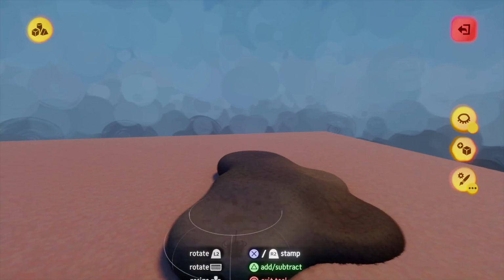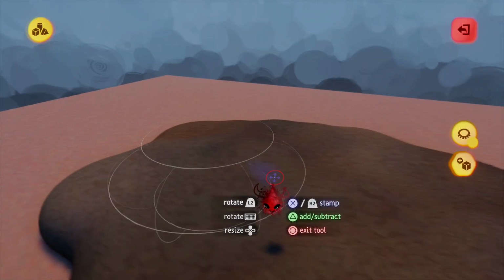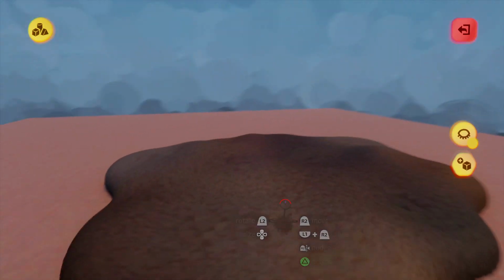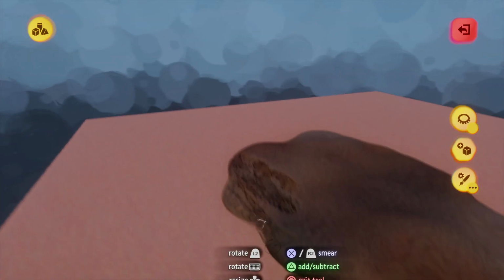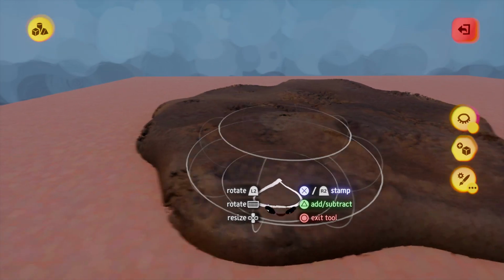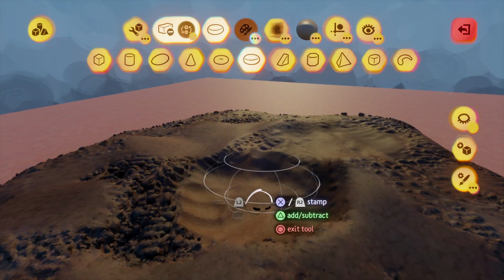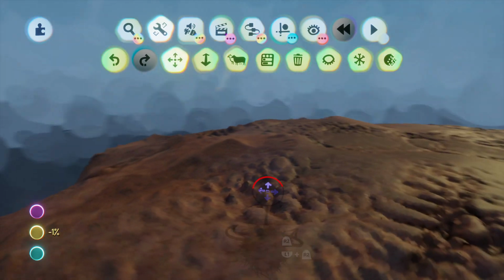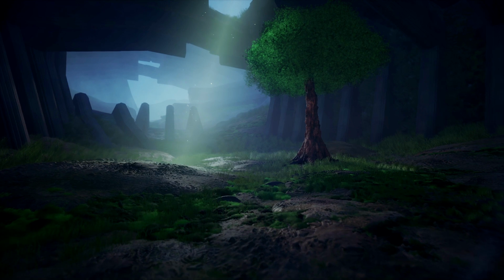How To: Make Realistic Ground in Dreams PS4/PS5 | Tutorial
Hey dreamers I'm back with another tutorial! In this I'm showing you how to easily create a realistic ground texture from scratch quite quickly. With the techniques shown in this video you can create all kinds of realism in Dreams not just the one shown. Use it and expand it but please share it with the world! =)

✖ Also follow my Dreams here!